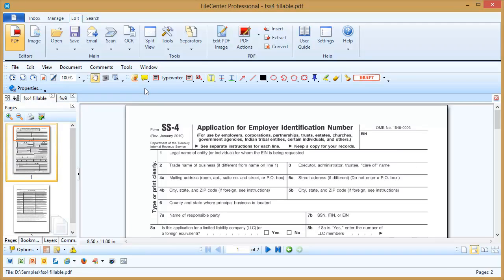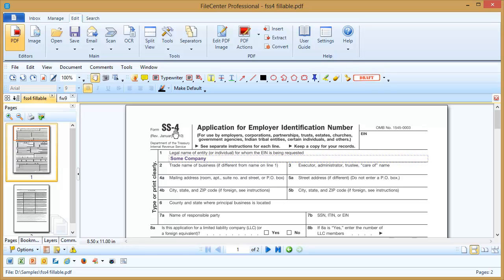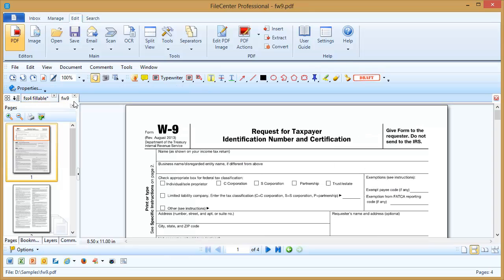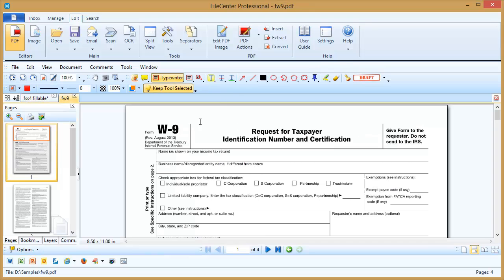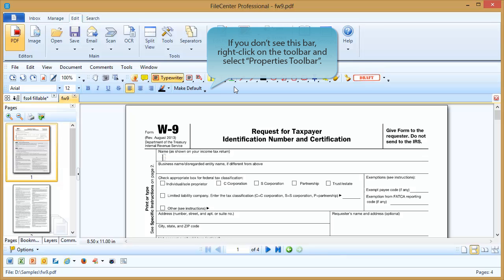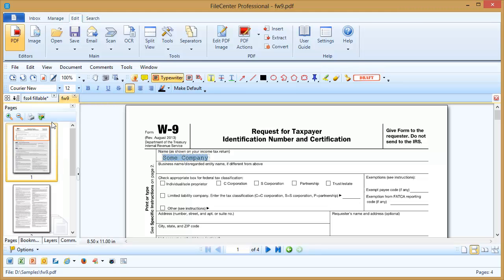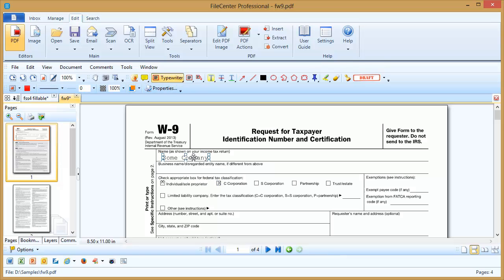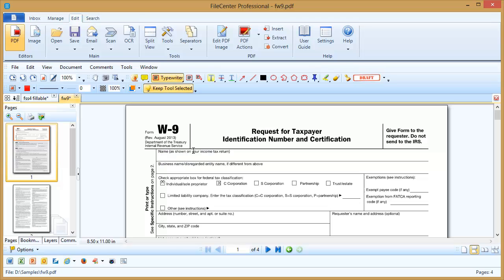FileCenter Tutorial - Typewriter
How to fill out PDF forms and use the typewriter feature in FileCenter.